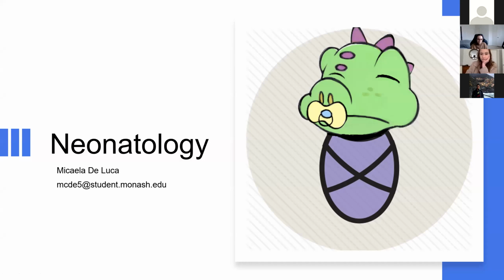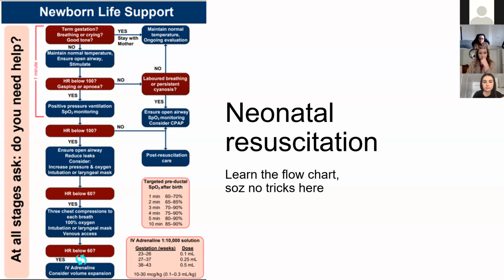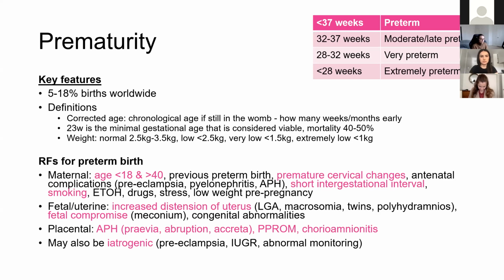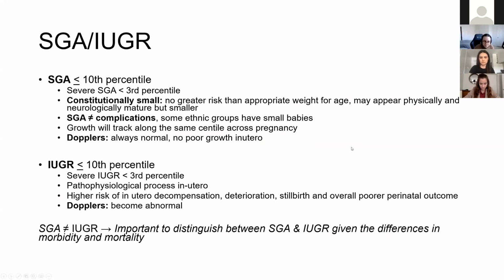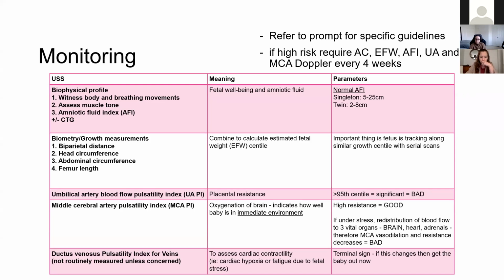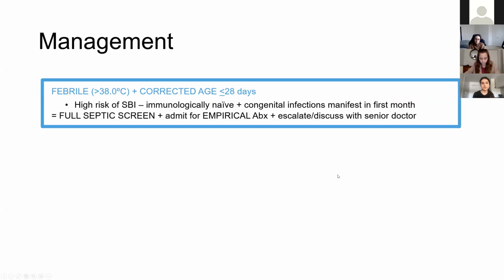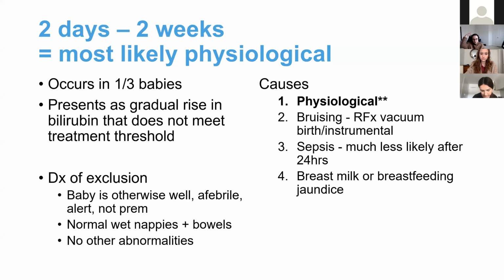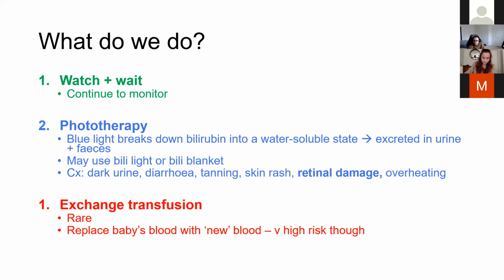Y4C Paeds Revision Lecture: Neonatology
This lecture was recorded on MUPPITS Revision lecture day (for more academic material
Lecture on Neonatalogy by Micaela De Luca.